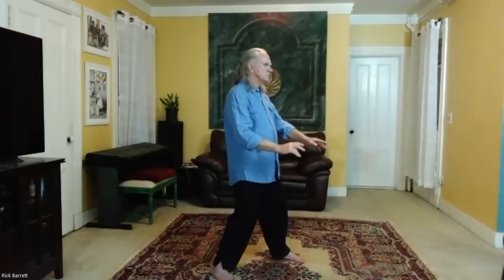Meditation: Mobilizing the Qi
"First Mobilize the Qi. Then Move."    Cheng, Man-ching

In Tajiquan it is not enough to just feel your energy. Jin requires that you actually DO something with it...express it physically. And that takes practice.

00:00- 14:10  Q: Three steps to Mobilizing the Qi

1. Establish the Three Pillars of Body-Mind-Spirit Integration
2. Conscious Feeling/Movement to rewire the nervous system.
3. Transmute Qi into Jin. Energy is converted into physical expression.

26:35- 48:38  Meditation: Mobilizing the Qi